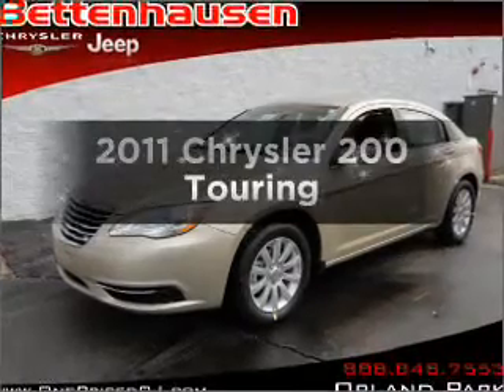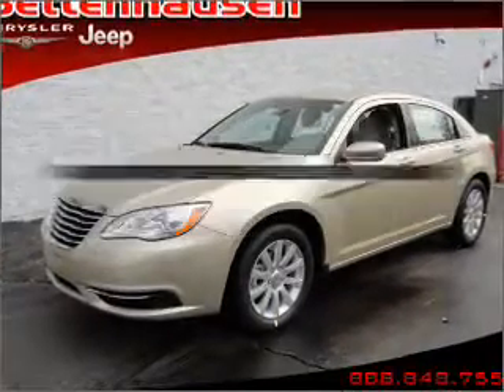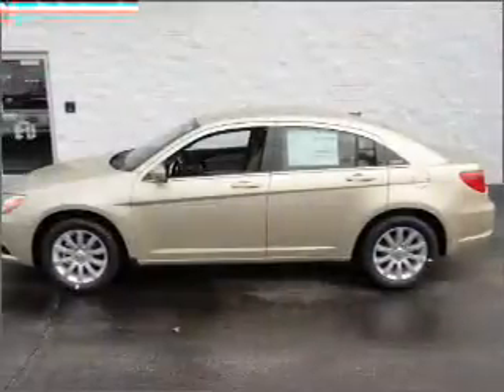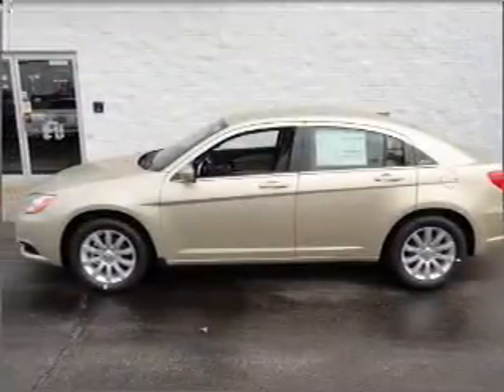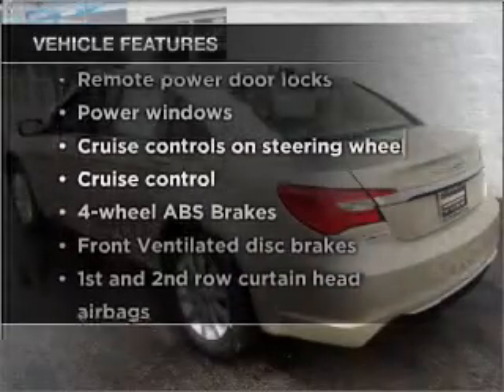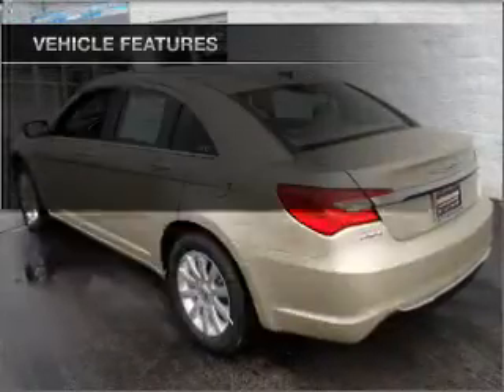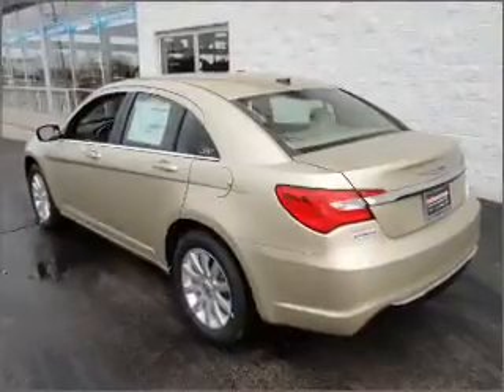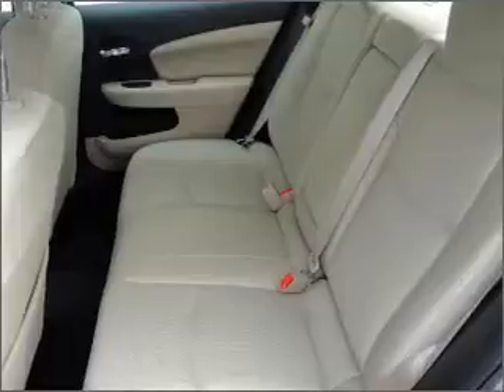2011 Chrysler 200 - Orland Park IL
Year: 2011
Make: Chrysler
Model: 200
Trim: Touring
Engine: 2.4 liter inline 4 cylinder 16 valve
Transmission: Automatic
Color: White Gold
Mileage: 10
Address:
15941 S. 94th Ave.